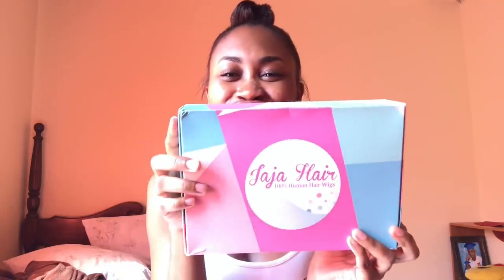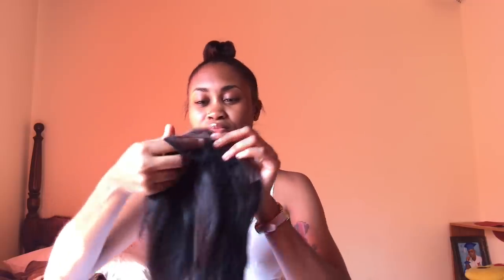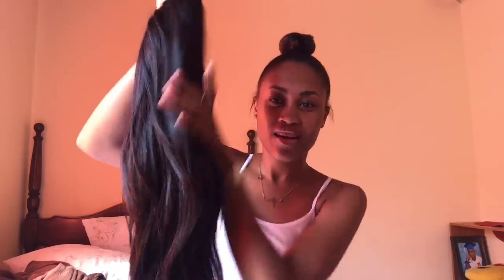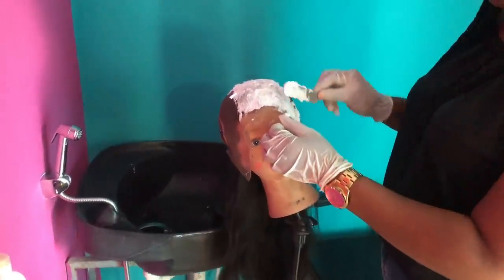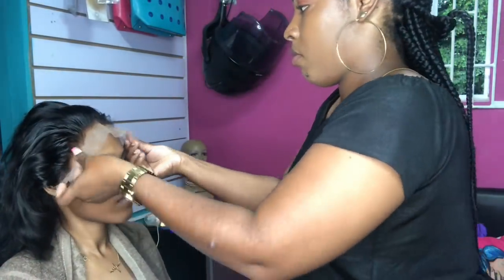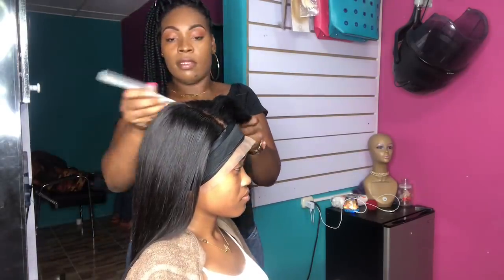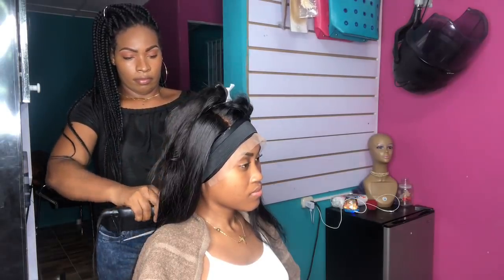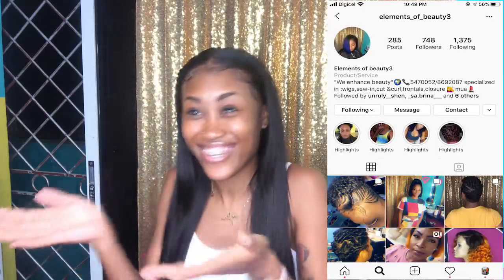Slaying My New 20" Lace Front Wig ft jaja Hair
Hair Wearing: Brazilian ST 13x6 Lace Wig 20 Inches

Other Bomb Wigs:

Brazilian ST Bob Wig

Brazilian 13x6 Straight Wig

Brazilian 13x6 Body Wave Wig